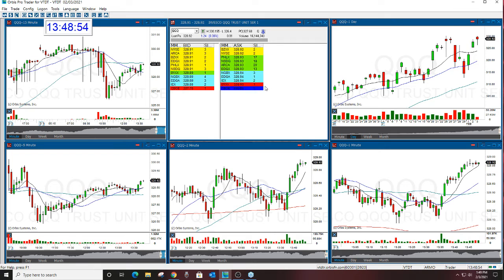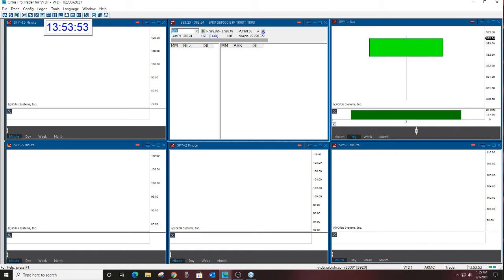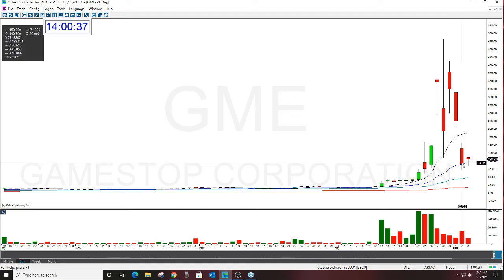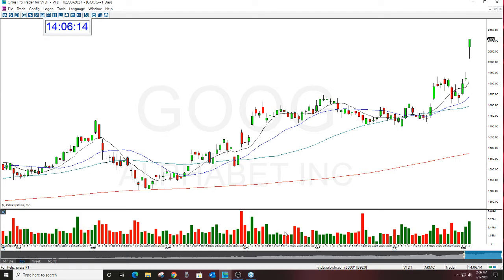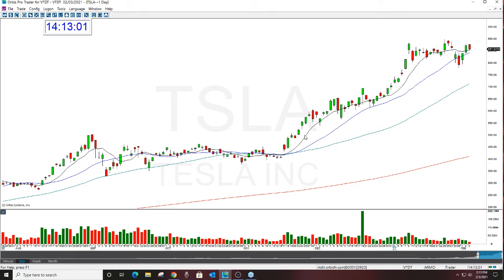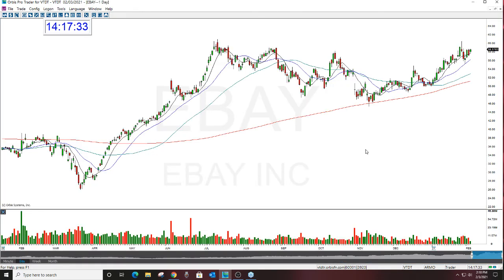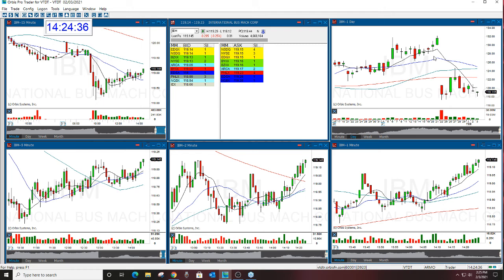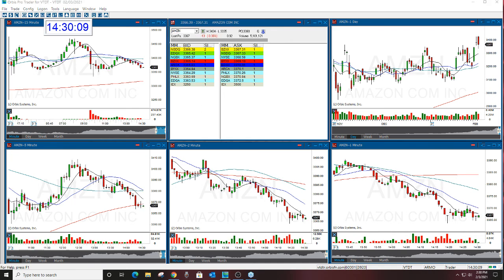TRADING ON THE SIDE OF INSTITUTIONAL MONEY CHART REVIEWS